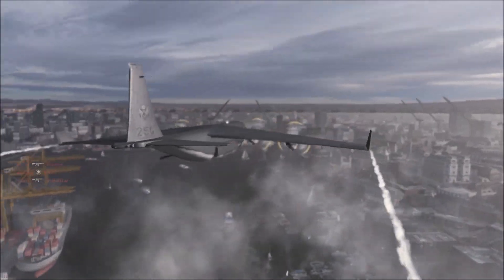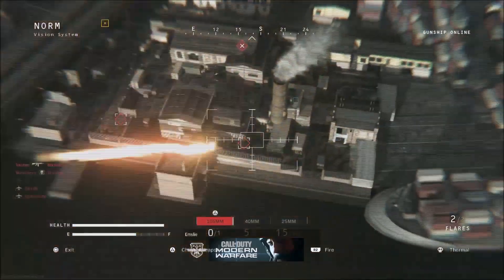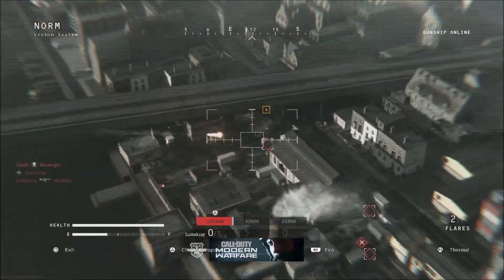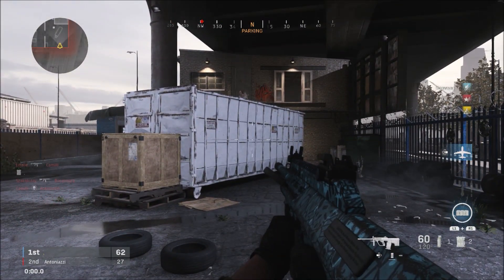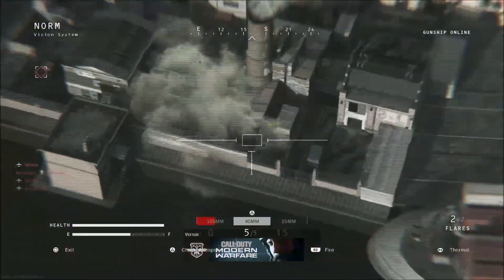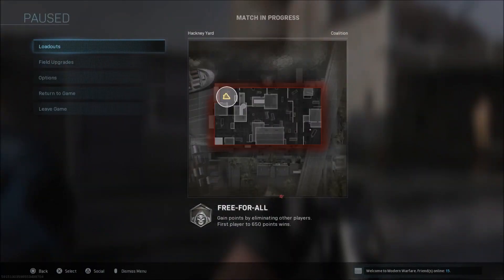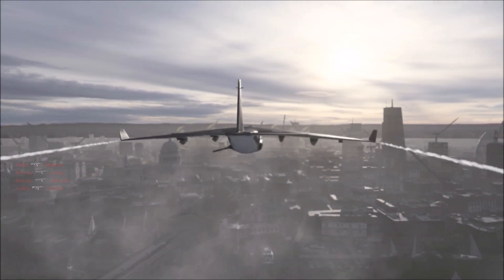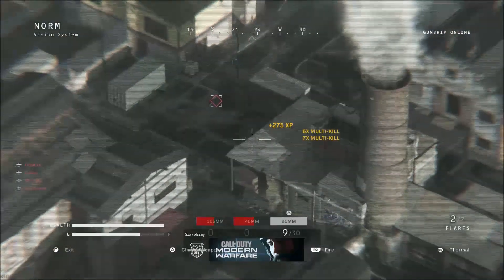MW GLITCHES: *DUPLICATE* KILLSTREAKS GLITCH! DUPE GUNSHIP, CHOPPER GUNNER, CRUISE MISSILE!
Xbox Gamertag: vicuna2002
Playstation ID : vicuna2002